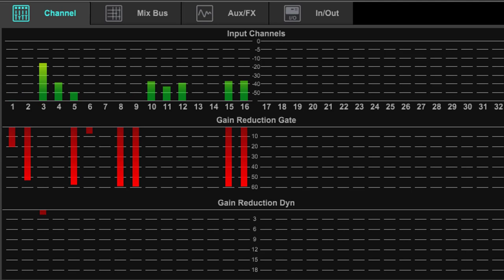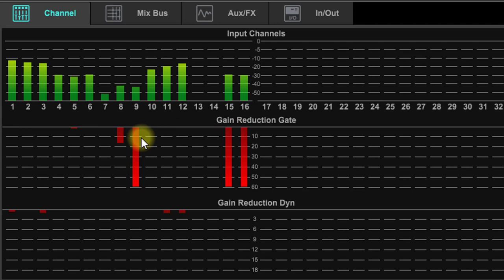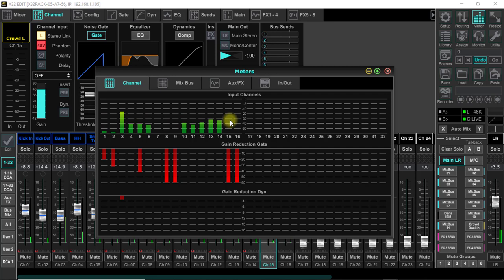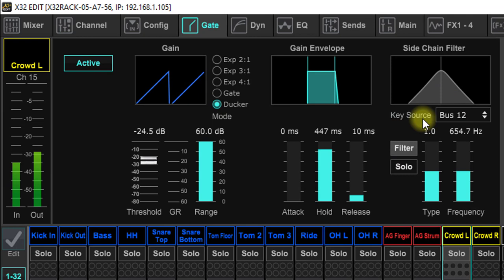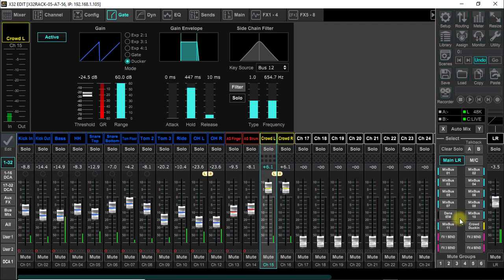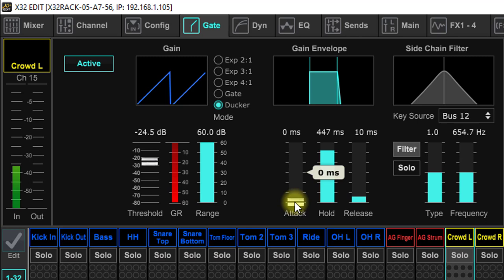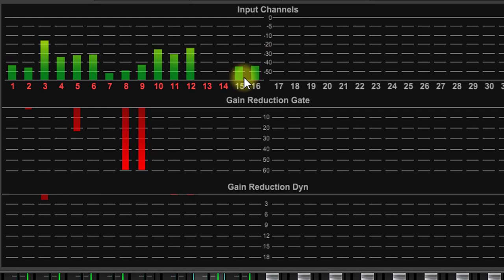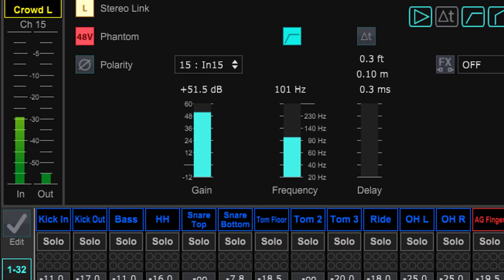How To Duck Your Crowd Mics for Live Shows and Rehearsals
In 2021 many people are getting into the Audio Book Narration Profession. The requirements concerning the ACX, as well as other Audio Book distributors are both extensive as well as easy to accomplish if you can grasp the basic concepts of Audio Requirements.

Hello, my name is Dana and I have been recording the “Spoken Word” for 45 years. I have analyzed close to 10,000 Podcast files using the recommended standards set forth by the Audio Engineering Society, commonly referred to as the AES.

I am also the owner of D & L Studio LLC. Please keep in mind that meeting the requirements concerning the ACX is more complex then Podcasting will ever be! With Podcasting, there are only recommendations. With the ACX, they are requirements. If you do not meet them, you will be rejected! I am an active Narrator with the ACX.

Audio is fun! Mixing and mastering is really quite simple when it comes to the spoken word. STAY OFF EBAY looking for cheap mics. In the last 12 months they have been flooded with counterfeit brand name mics. It has gotten so bad that the real manufactures of these products are now listing this statement on their official sites as well!

X32 Rack Users Group on Facebook